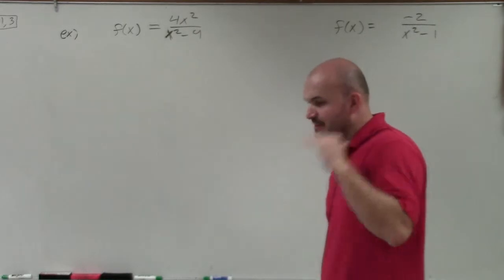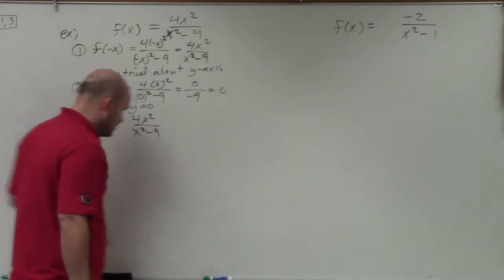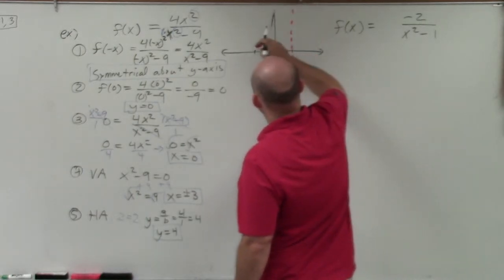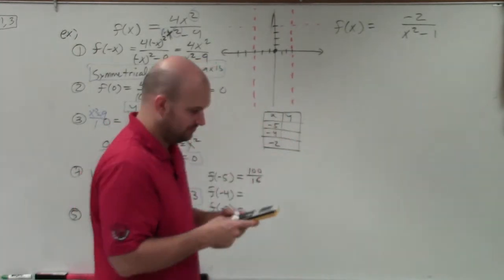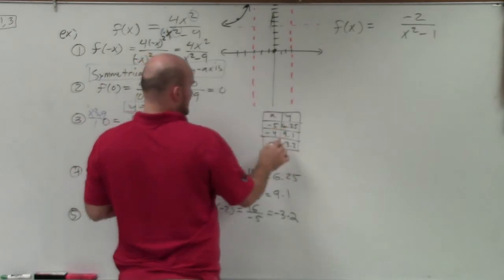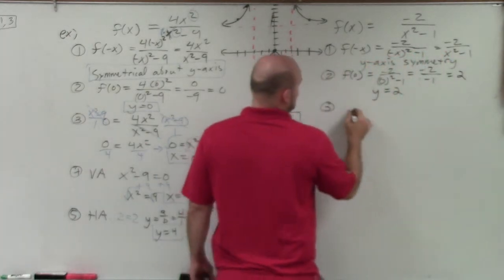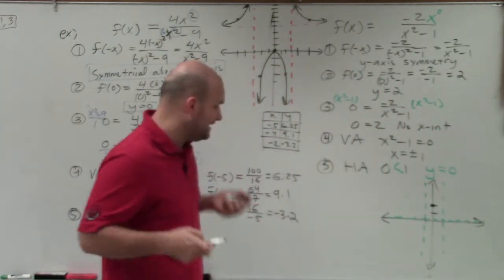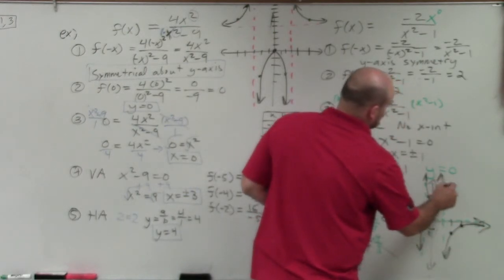Master Graphing rational functions Part 2 using symmetry